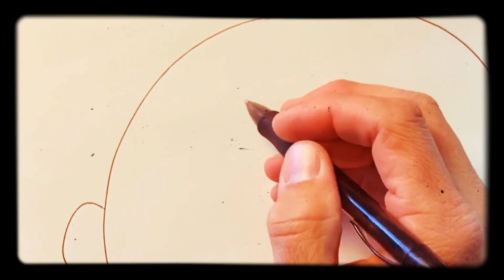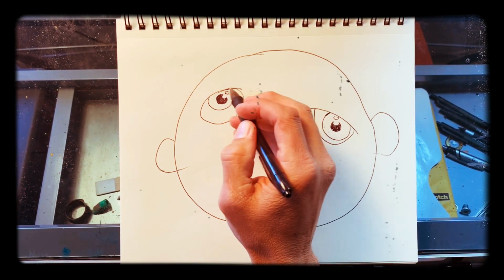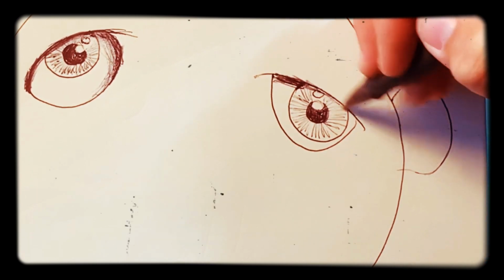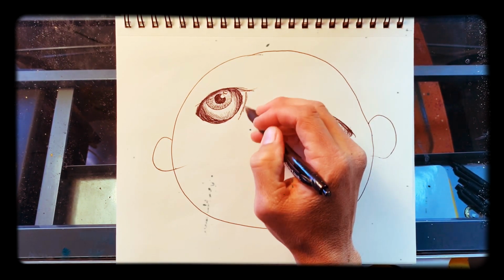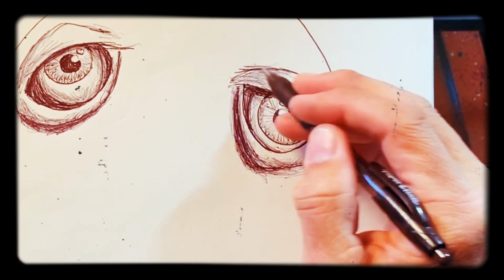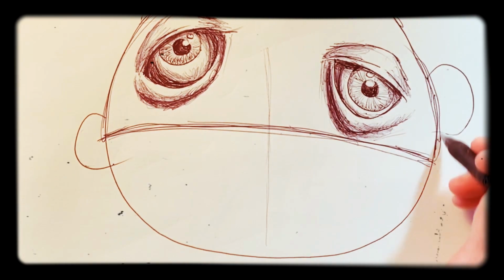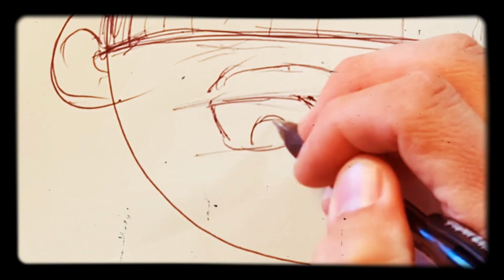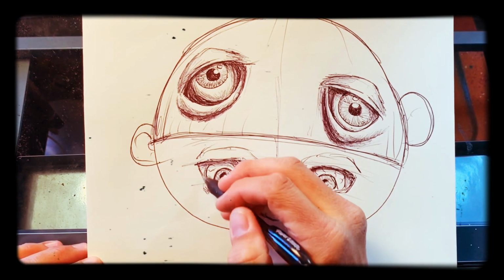How to draw eyes - in Tai’s style of course.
This video is not mandatory, but I wanted to create another helpful tool for you that you can use prior to joining a DrinkAndDrawWithTai session. In the video I quickly show some ways that I sketch my eyes. This video may be a great tool for warming up & refreshing. For those who aren’t interested in a DrinkAndDraw but still want some simple tips to drawing eyes, you may benefit from this video as well. Remember. this is my style, a style I’ve been cultivating since I was 8 years old...If you’re trying to figure out your own style, it’s still very useful to try out other people’s styles, to see how it works for you. Without it, we’d be a gaggle of monkeys throwing feces at each other.